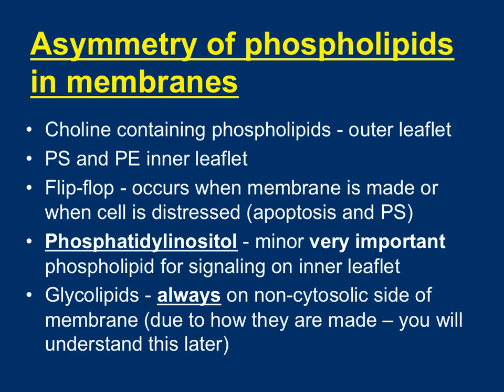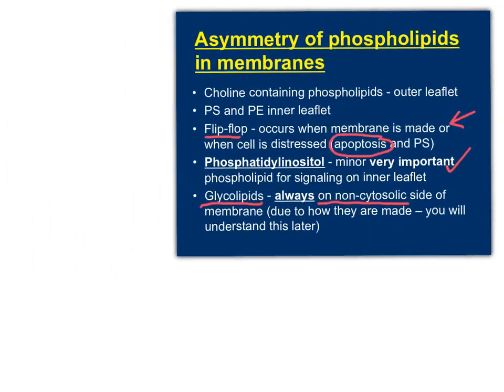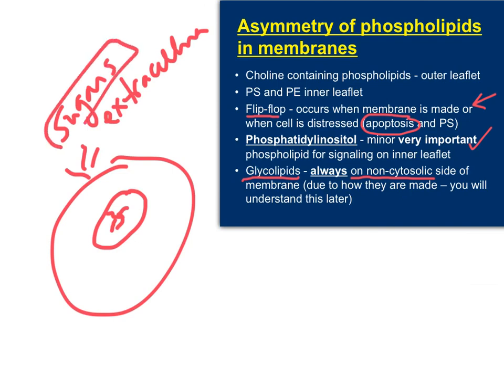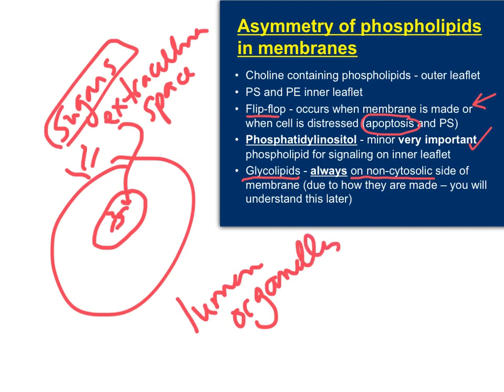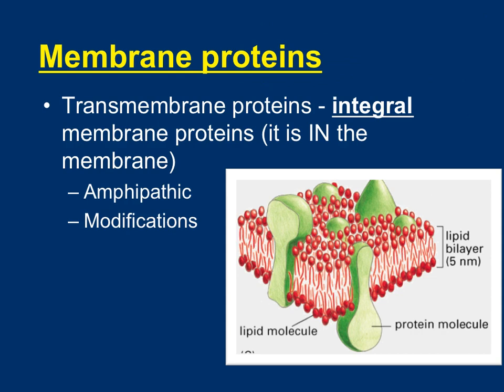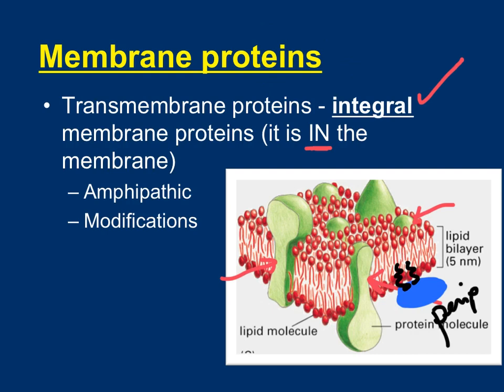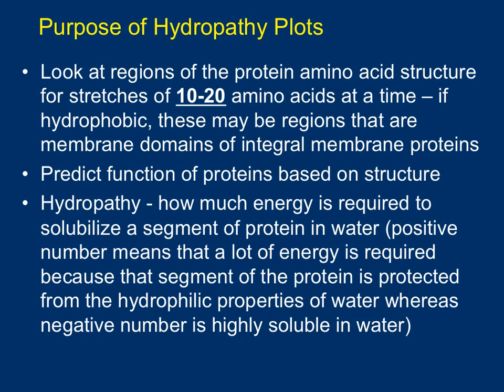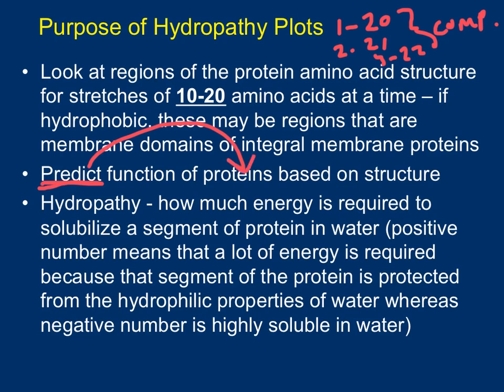Membrane flipped lecture